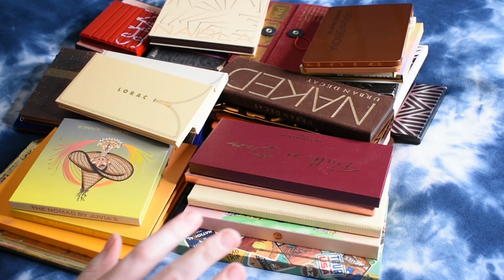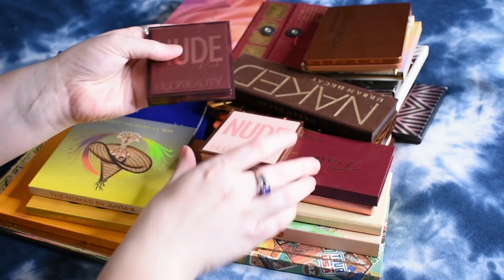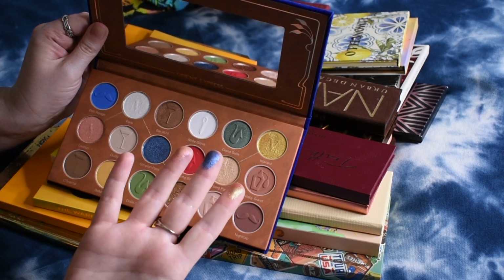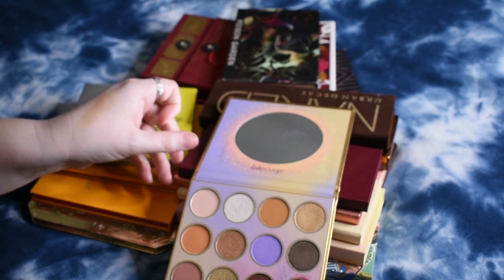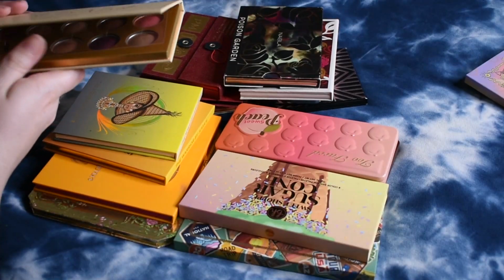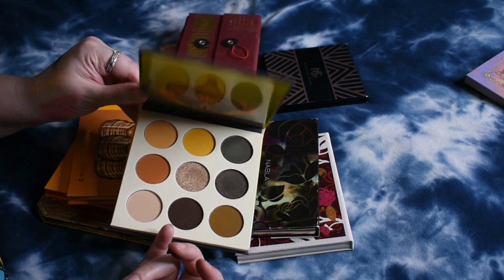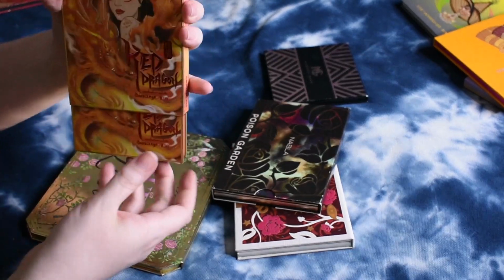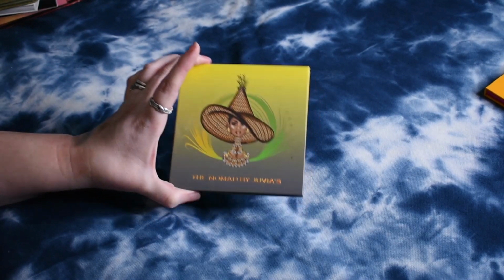Eyeshadow Collection and Declutter | Neutrals 2022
Kicking off my 2022 Makeup Collection and declutter series with my neutral palettes!! Stick around for every other part of my collection!

Pretties for your Face: MASCARASANDMIXERS